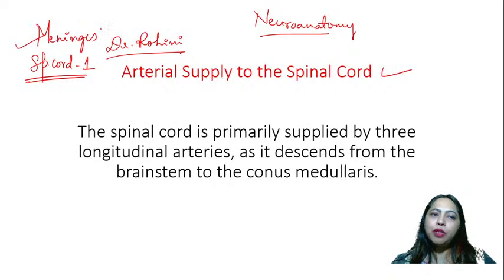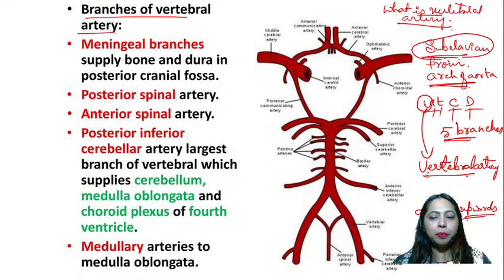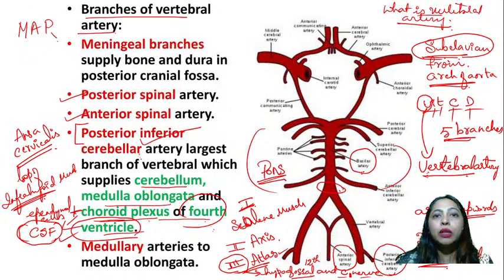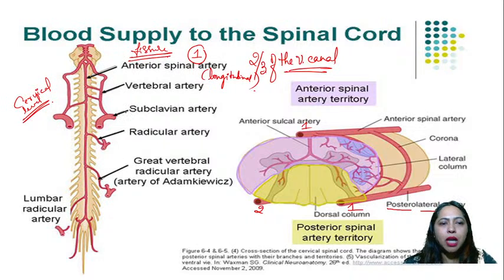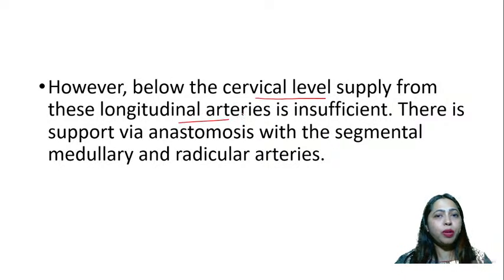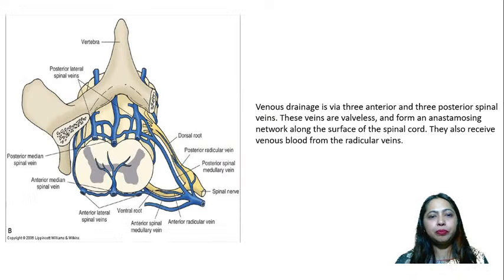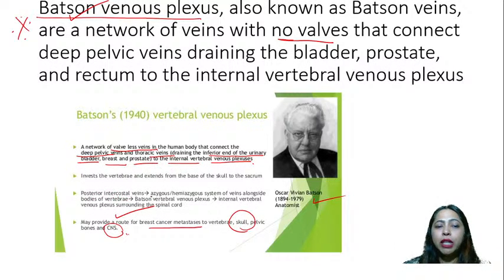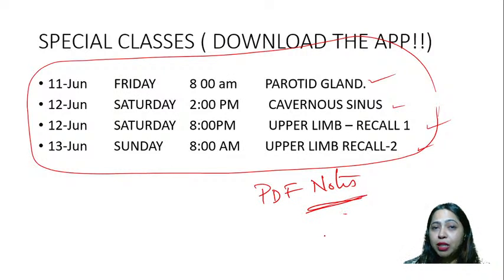SPINAL CORD PART 2 | Neuroanatomy | NEET PG 2021 | Dr. Rohini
SPINAL CORD PART 2  | Neuroanatomy | NEET PG 2021 | Dr. Rohini  will be discussed in this Lecture to crack NEET PG 2021. Students are requested to watch the entire session for better understanding.

1. Learn from your favourite teacher
2. Dedicated DOUBT sessions
3. One Subscription, Unlimited Access
4. Real-time interaction with Teachers
5. You can ask doubts in the live class
6. Limited students
7. Download the videos & watch offline